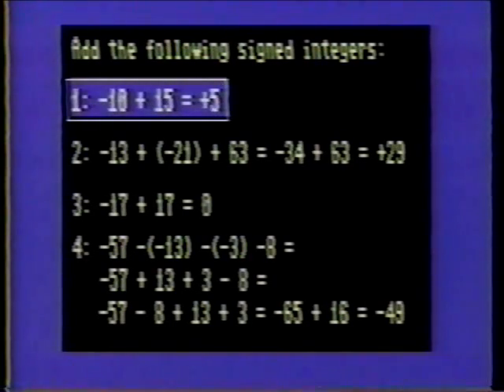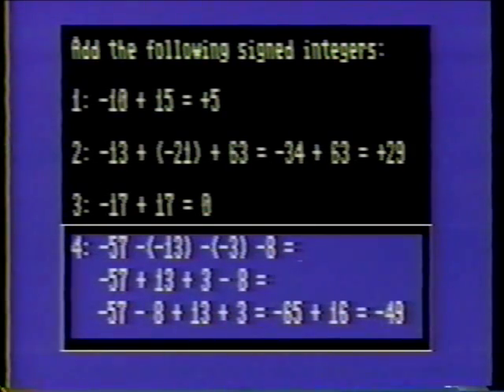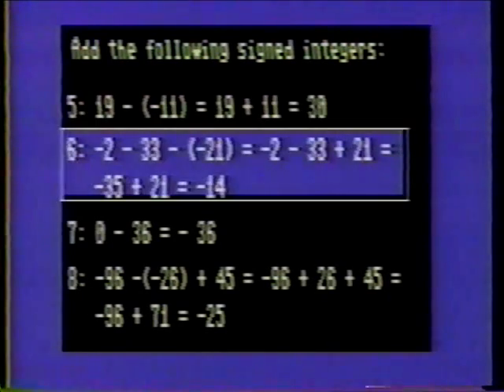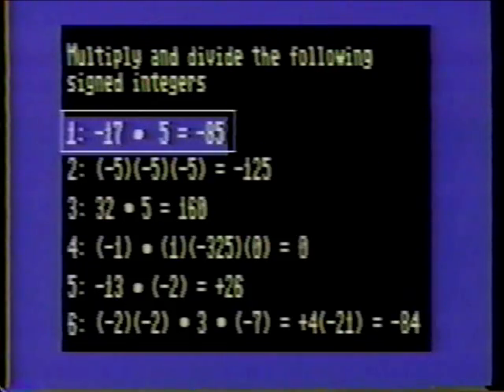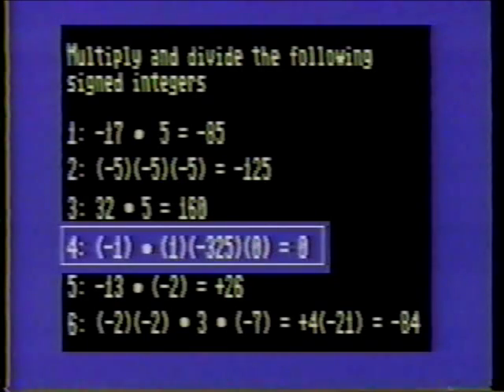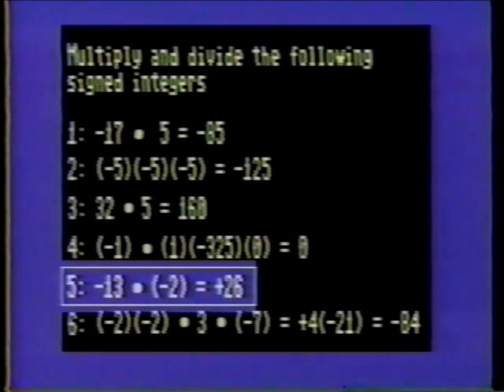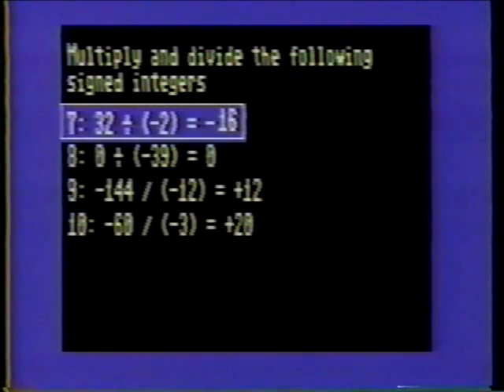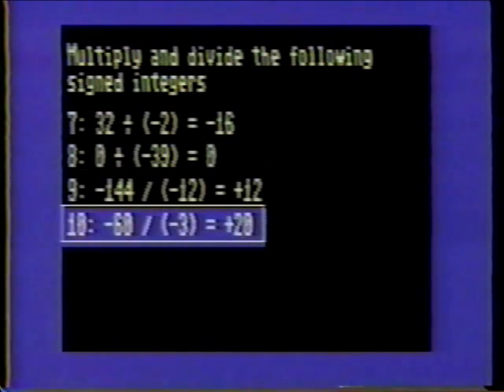Fundamentals of Algebra Volume 1 Tape 1 Part 1 Section 2 Example Problems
These example problems cover the follow topics:
(1) Add and subtract signed integers
(2) Multiply and divide signed integers
(3) Use Exponents
(4) Evaluate order of operations